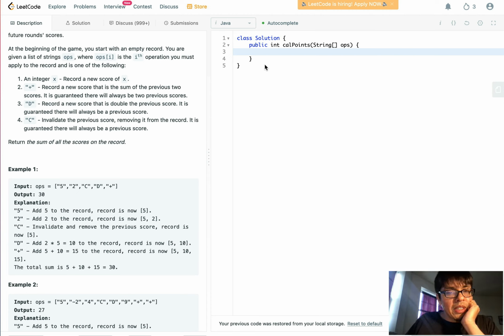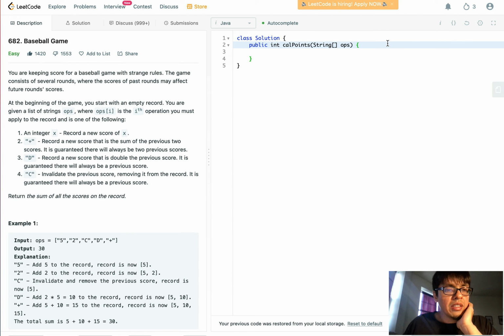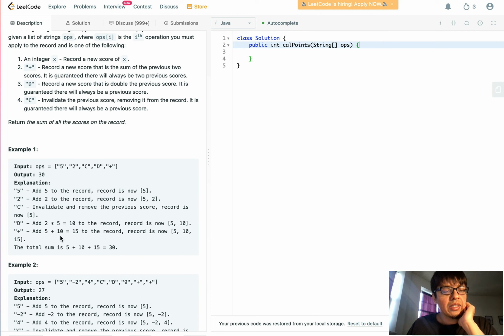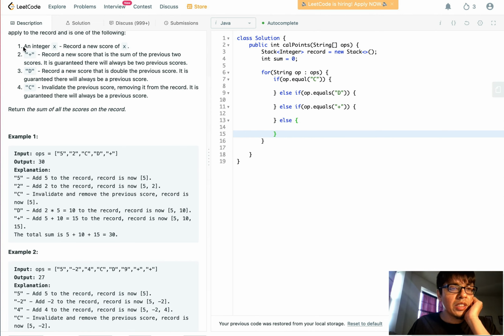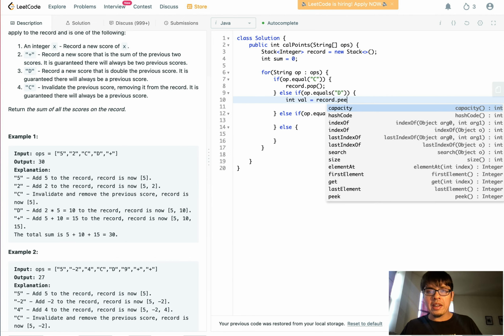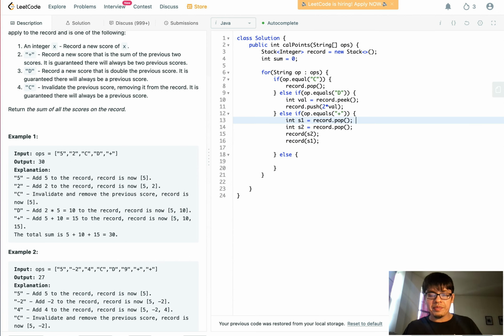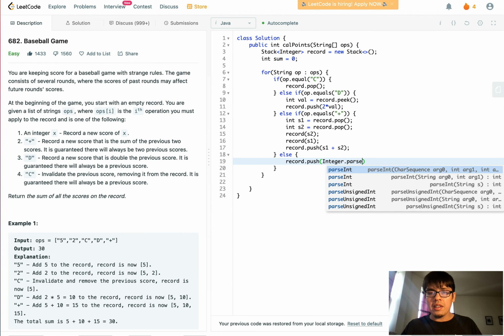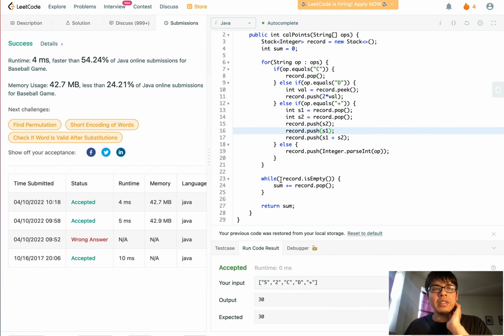Leetcode 682 - Baseball Game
It's Sunday and Sunday begins with an S, so time for a Stack based problem!  Parsing expression in CS is a fundamental operation, so it's always good to know how the computer does it. Even for weird baseball game record computation.